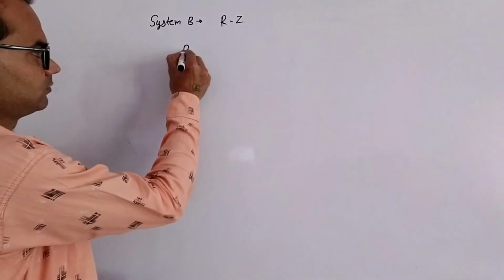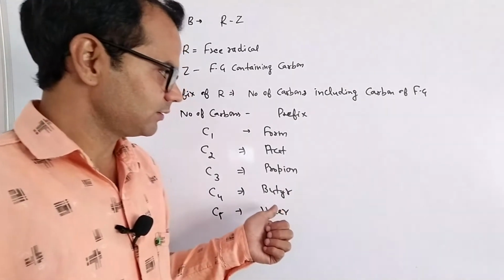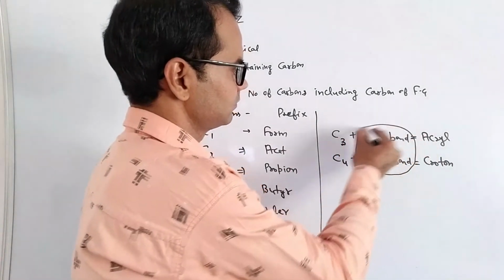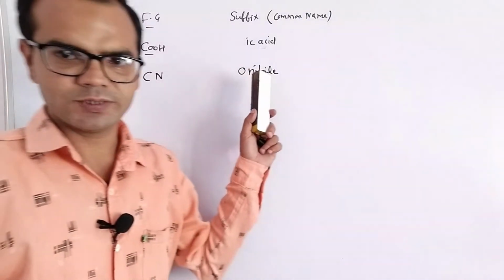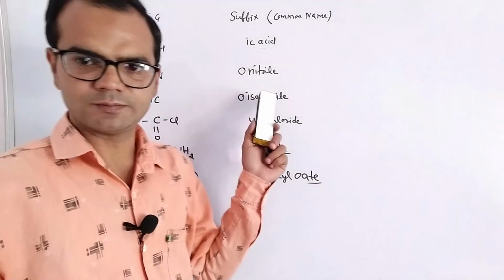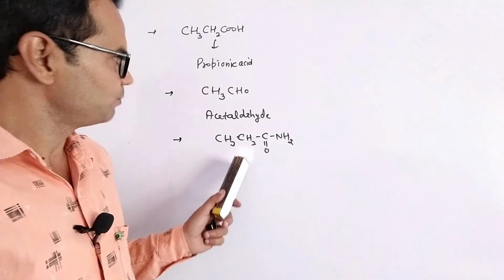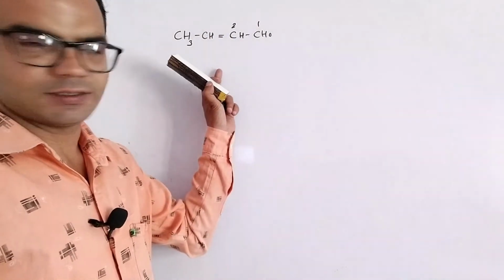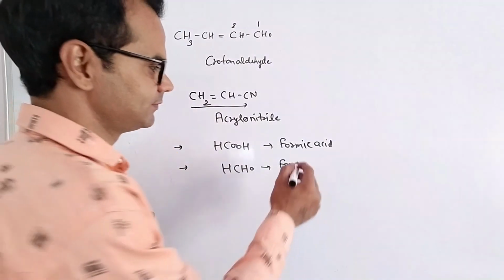Common name of hydrocarbon derivatives- Part 2